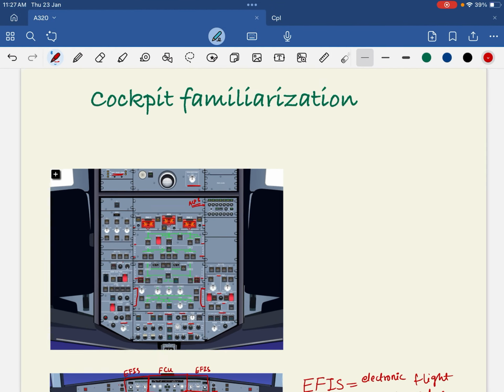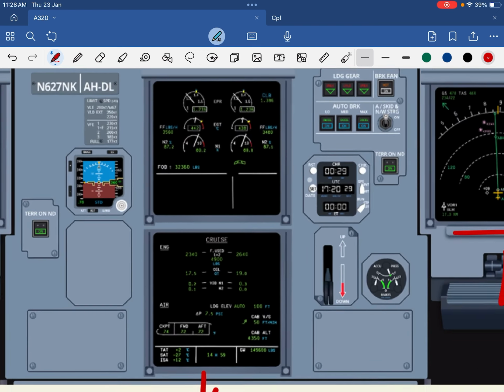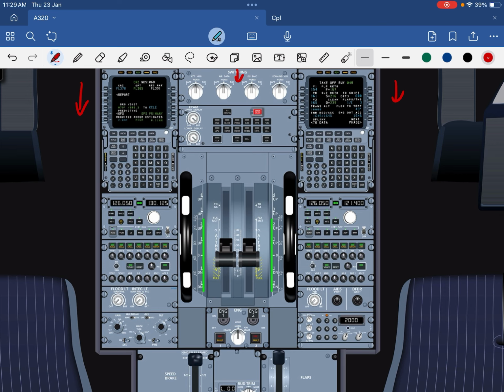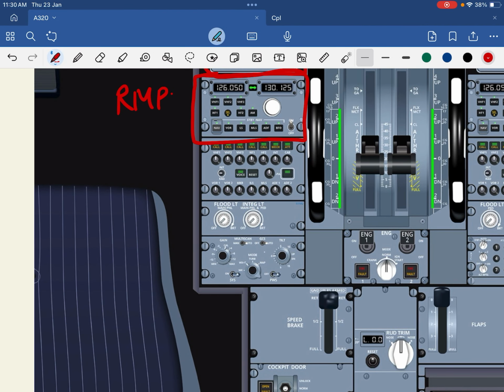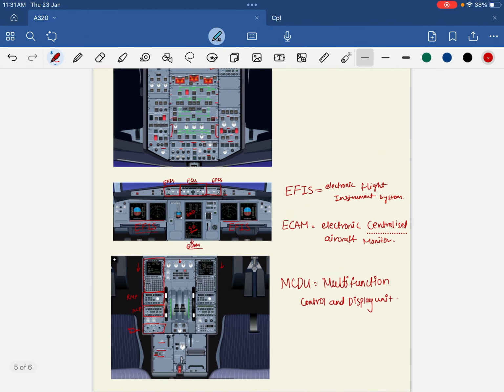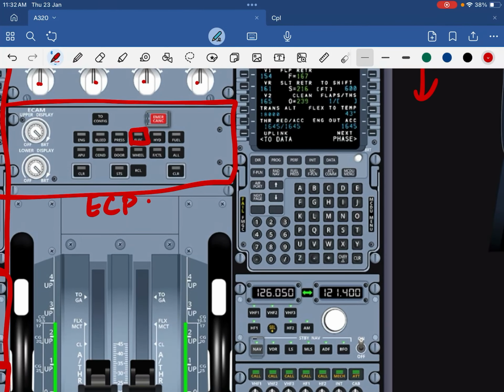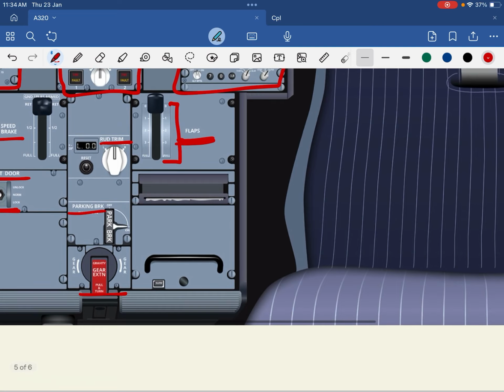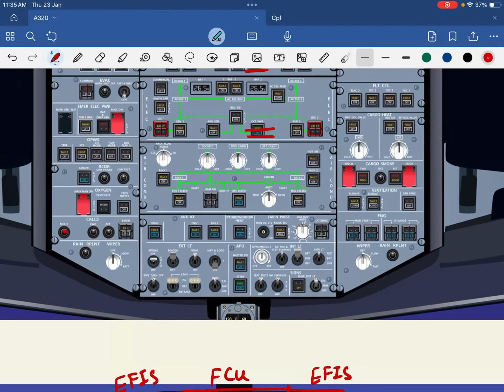A320 cockpit fam part 2